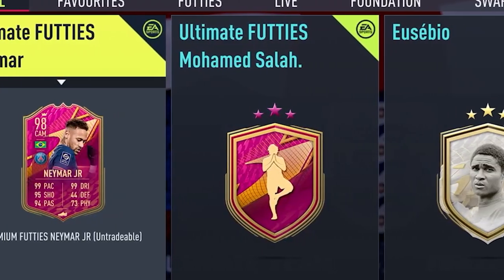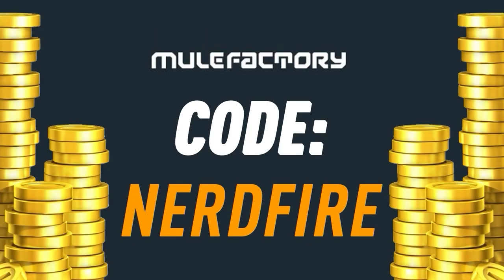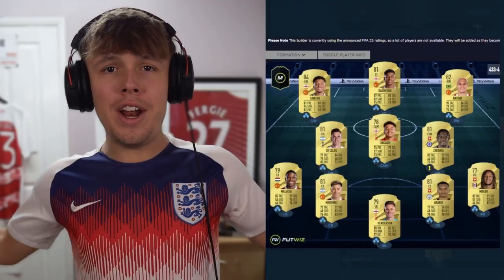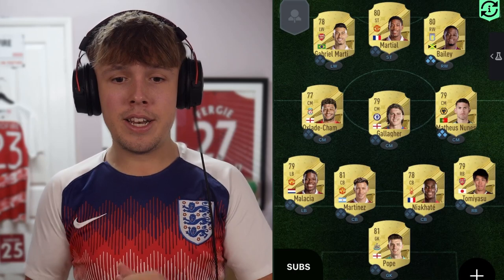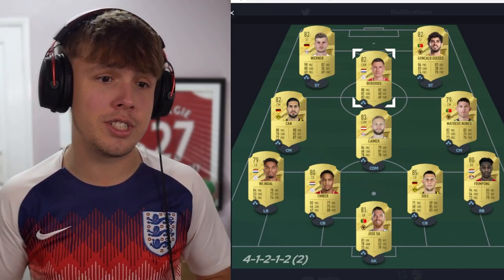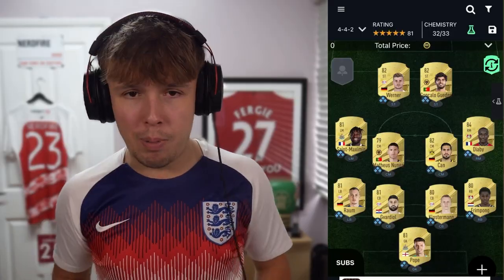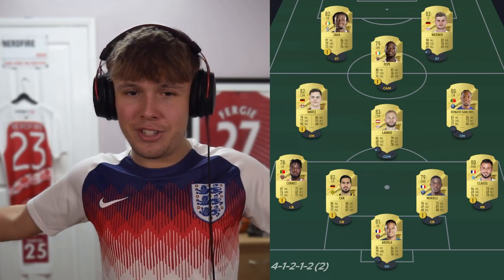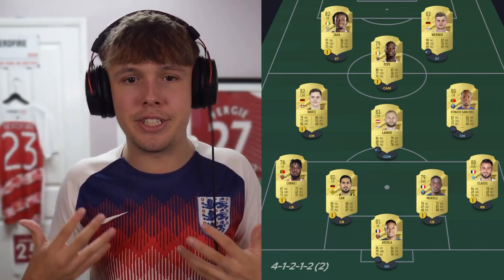You HAVE to try these FIFA 23 Starter Teams! (CHEAP)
Hello and welcome to this video with me, Nerdfire. In this video, I show you some Starter Teams for FIFA 23 that you have to try out!

fifa 23 ultimate team,nerdfire,fifa, fifa 23 starter team, fifa 23 starter players, fifa 23 cheap starter team, 100k team fifa 23, rate your teams fifa 23,